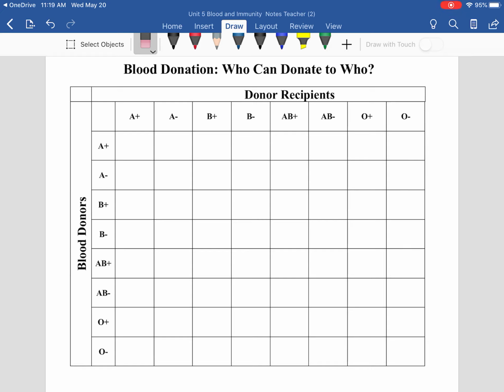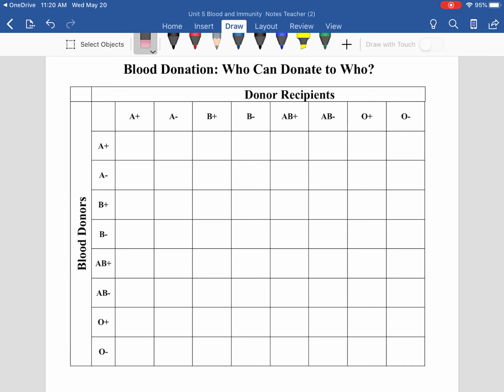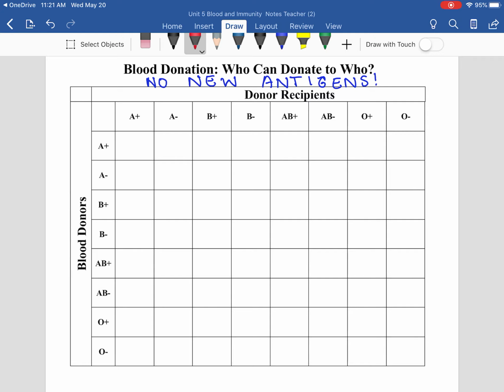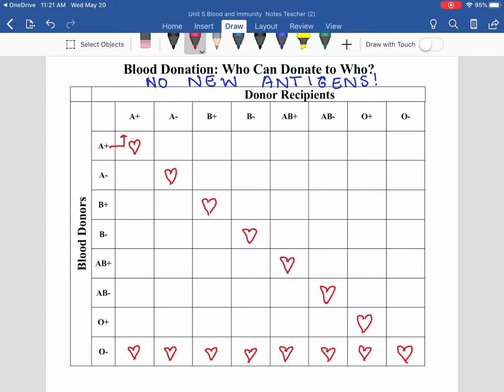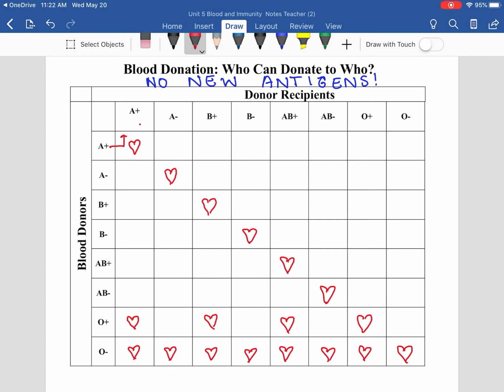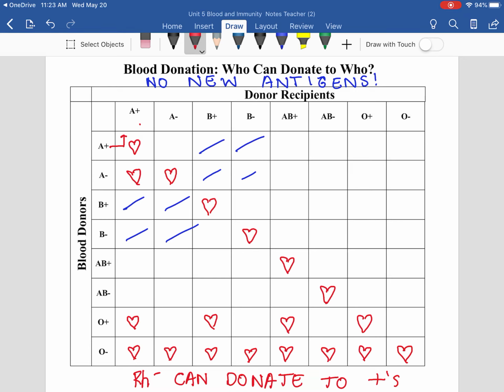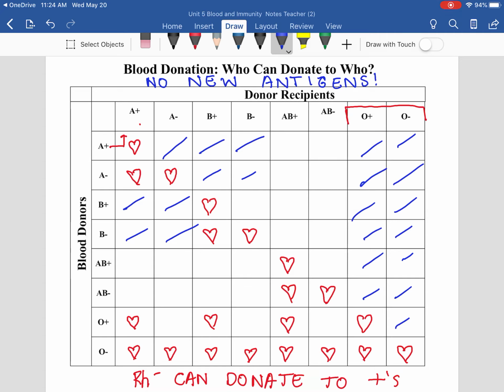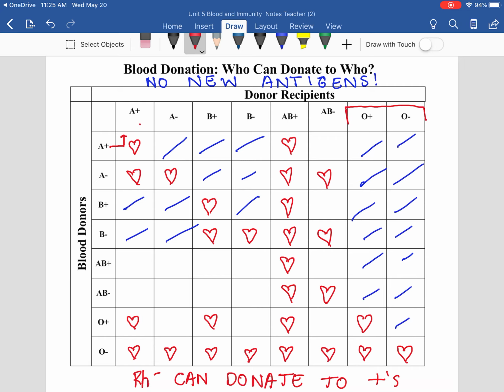Reviewing blood transfusions Page 21 of notes